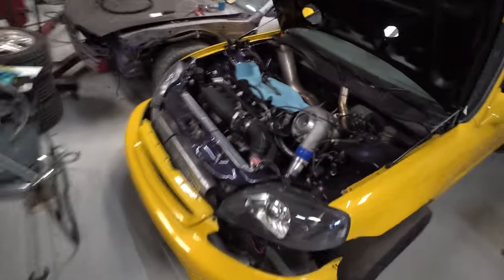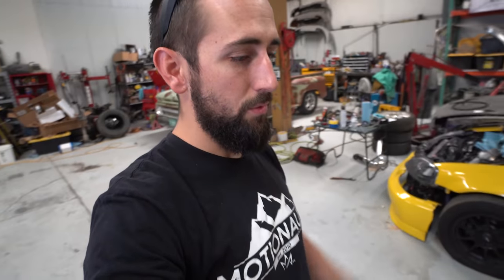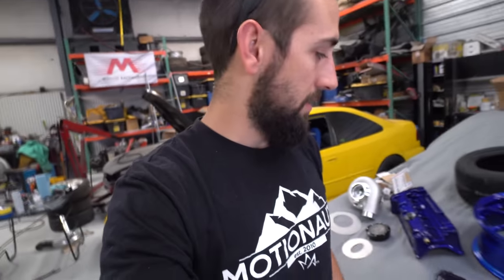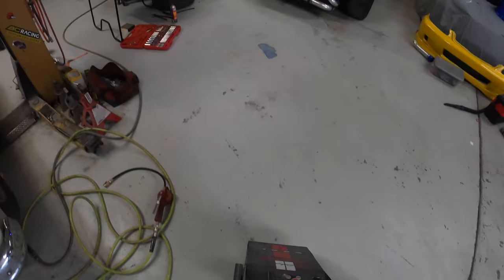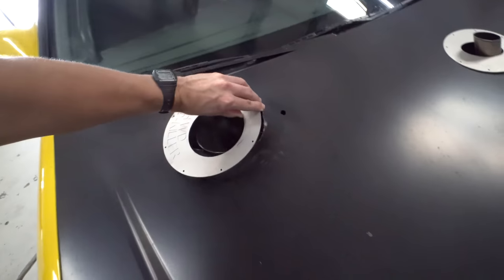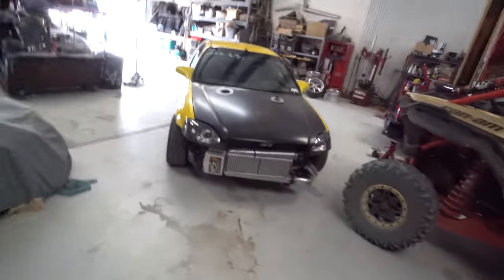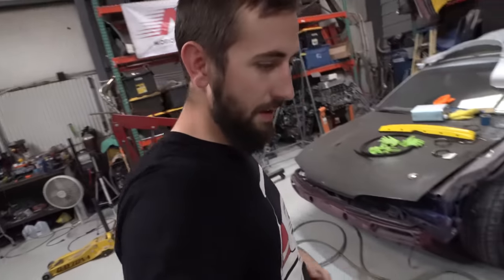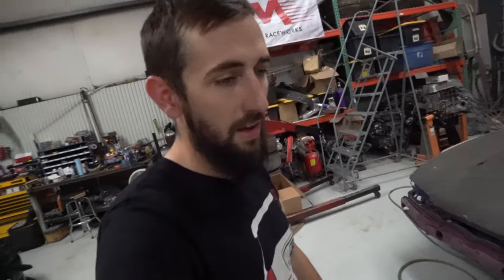How Fast Is An 800HP AWD Civic? 60-130mph Dragy Pulls/ Times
WANNA DRAGY?

Finally got the replacement G42-1200 Garrett Turbo installed on the k24 AWD swapped Honda Civic.
Installed some new wheels!
Some 60-130mph Dragy pulls were made. #6 Fastest in the Honda Category for now